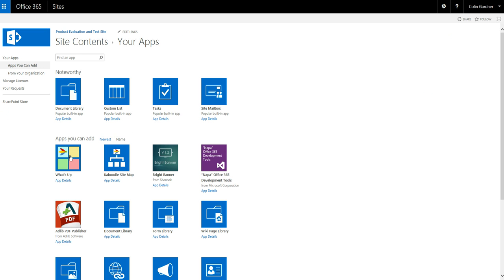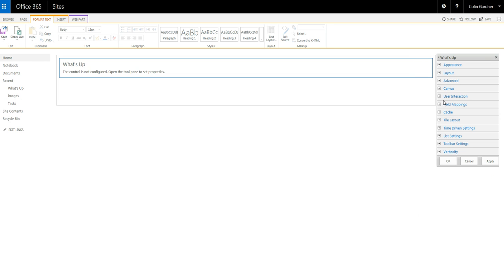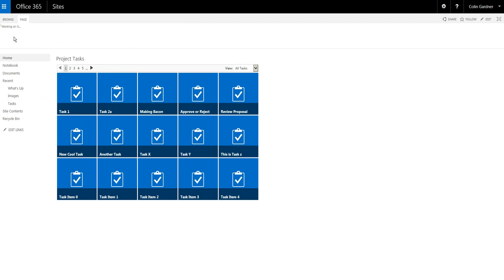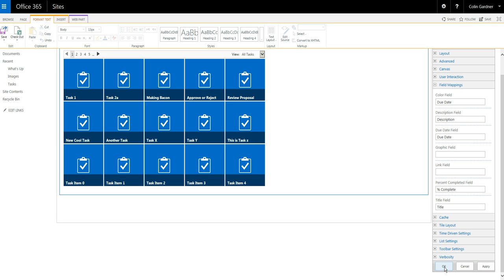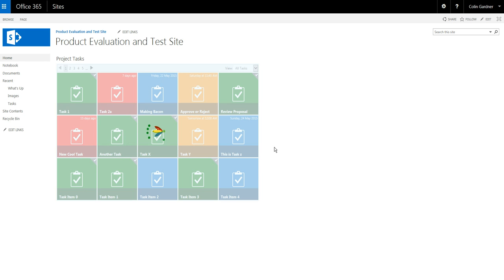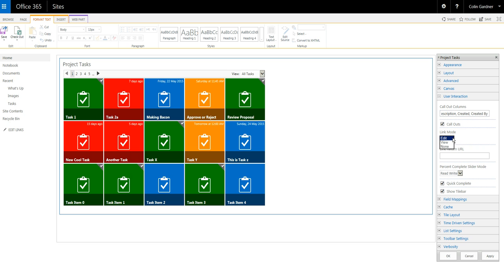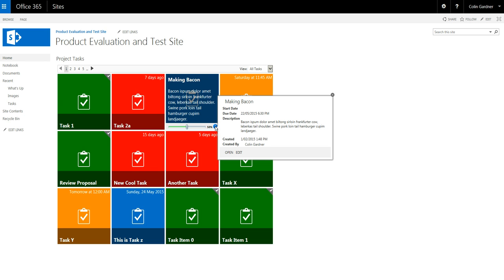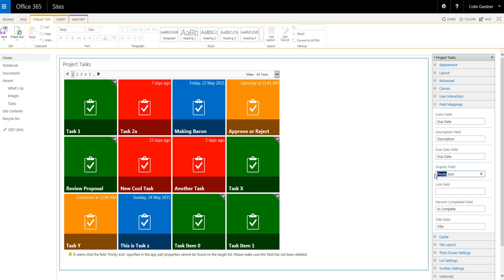What's Up Introduction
This is a overview and introduction video of the What's Up application for SharePoint 2013 and O365 from Kaboodle Software